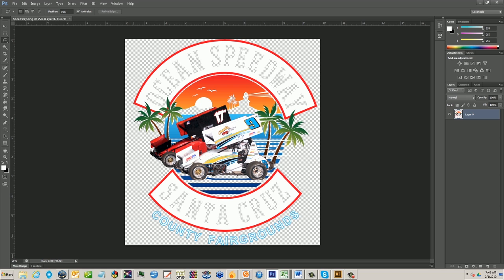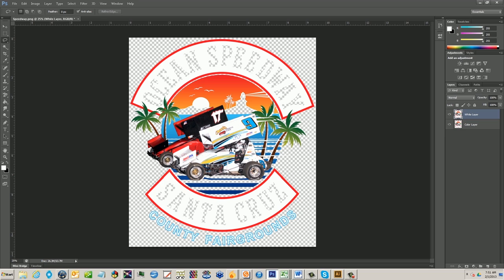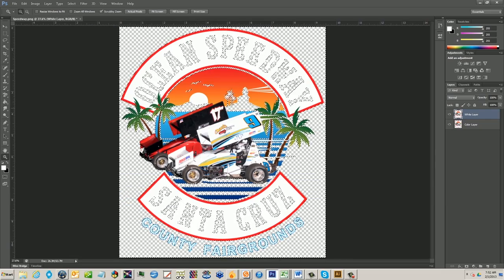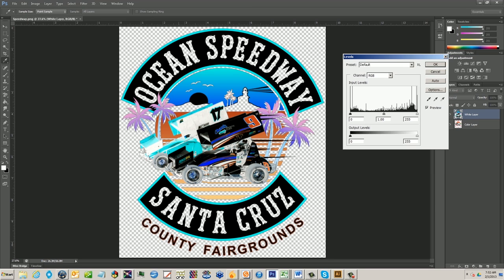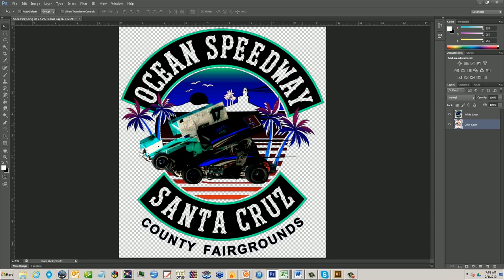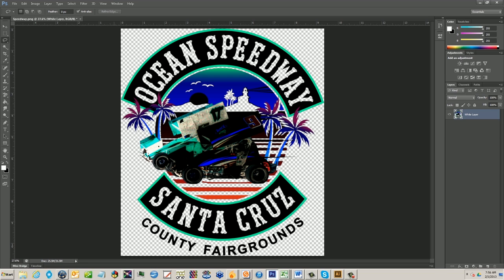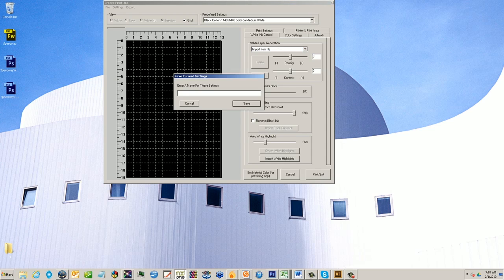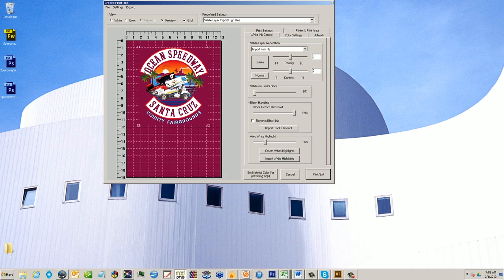Creating and Importing a Custom White Layer - Mod1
In order to achieve better color control on darker areas of images when printing with DTG, in this training session, we show how to create a white layer in Photoshop and import it into Mod1 PowerRIP. This can give you colors that are more defined and vibrant.

You’ll notice PARTS are not available there. ColDesi has so many more products and parts that we’ve found it best to verify with support before sending out any parts and some maintenance supplies just to be SURE you’re getting the correct items.

Looking for support on your BelQuette direct to garment Printers or pre-treat machines? Now that BelQuette is part of the ColDesi family you have a new support system behind you!

Don’t worry, you can use the same phone numbers you always have for support and you’ll probably hear the same voices when you call, but now you have a few more options:

If you call in, we’ll be verifying that you’re a customer and in our system, making sure we have your correct information, then putting you into our Support Queue. You may be asked about the best way for us to contact you.

If you emailed in we’ll do the same and..

You will get a confirmation email that a support ticket was opened.

If there’s a video that explains the solution to your problem or some instructions we think will get you started faster we’ll send that to you in another email.

Reply to any of the emails and it will be entered in as part of that same ticket.

Your call or email will then be answered by the next available support representative that’s qualified to help you with your BelQuette product (you’ll probably recognize their voice!)

BEFORE you start thinking that it sounds complicated. It’s really not. Just give us a call to get started.

ColDesi sells more than just direct to garment printers, and we know that treating YOU right will help you think of us when you need your next machine – DTG, UV Printers, Embroidery.. that’s just one reason we have over 840 four and 5 star reviews.

We’re looking forward to hearing from you! For more information about ColDesi and BelQuette joining forces, read the press release